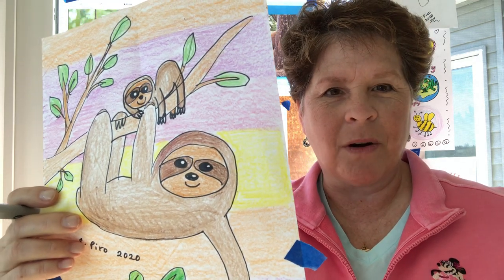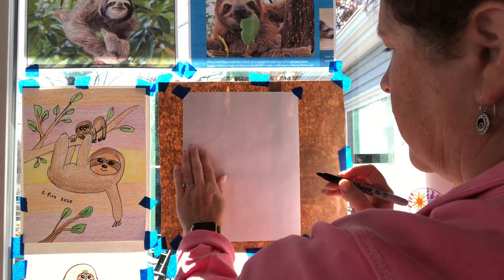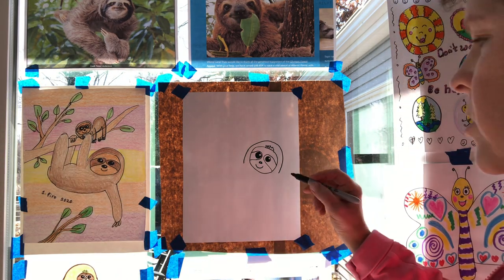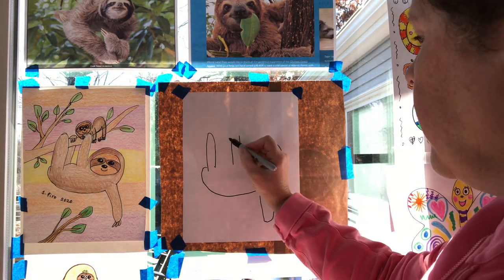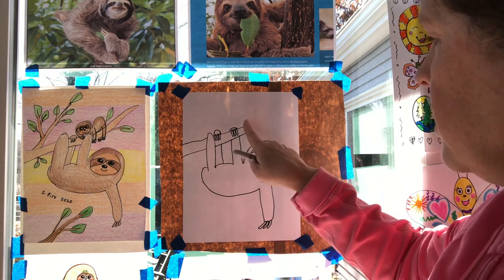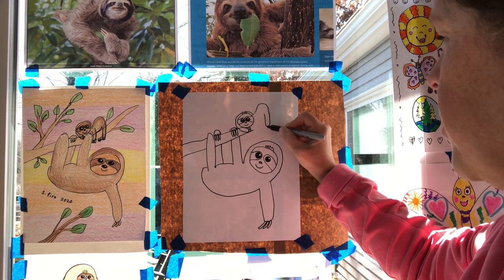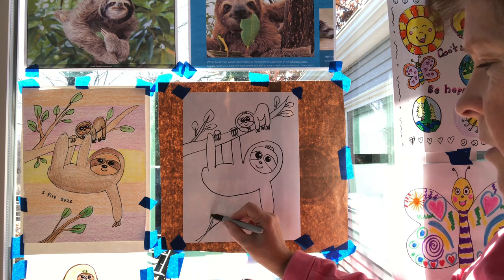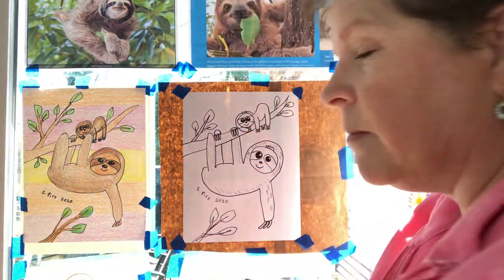How To Draw A Sloth Momma And Baby Step By Step Easy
Art video for kids with Mrs. Piro Southwest Elementary